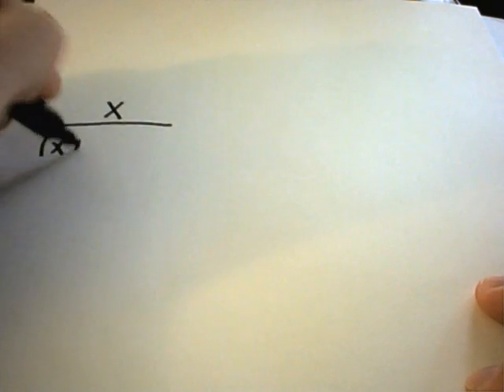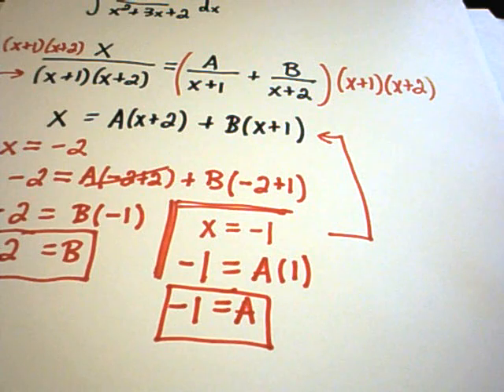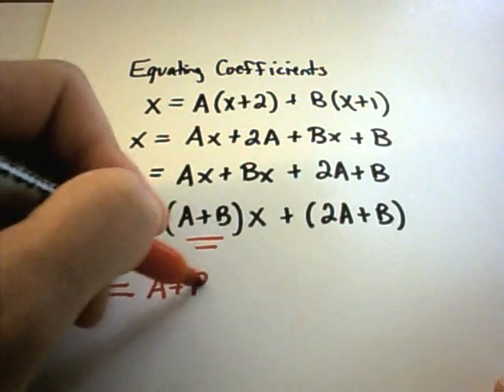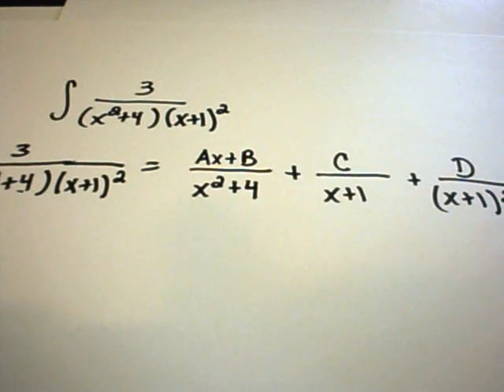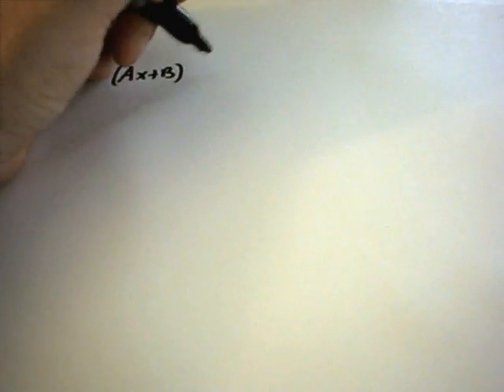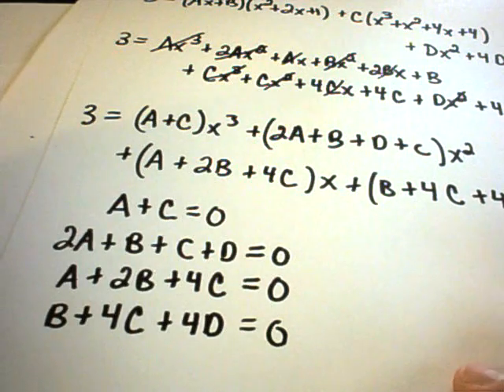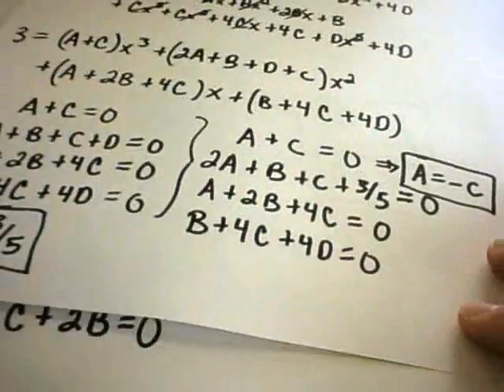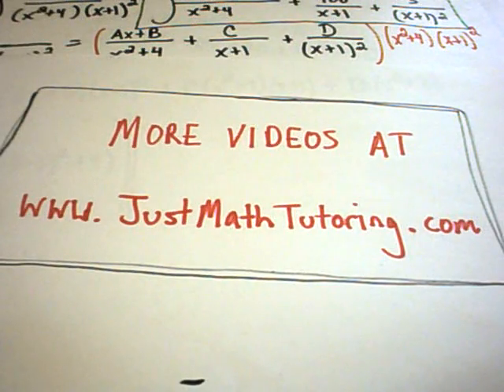❖ Partial Fraction Decomposition - Two Full Examples ❖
In this video we perform two full partial fraction decompositions.
The first example of our partial fraction decomposition involves two distinct linear factors while the second example of our partial fraction decomposition involves a repeated linear factor and a quadratic factor that is not repeated.
In this video I only show how to find the coefficients and perform the full decomposition.  For those of you in calculus, you would still need to integrate.